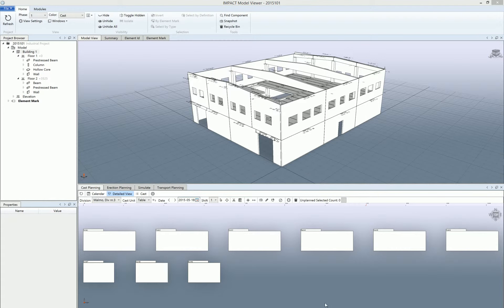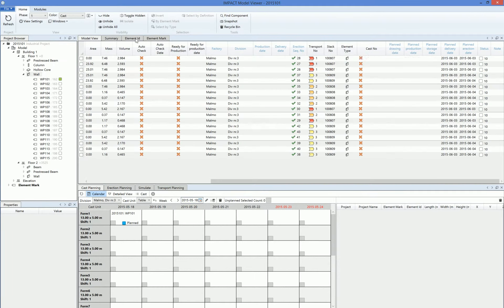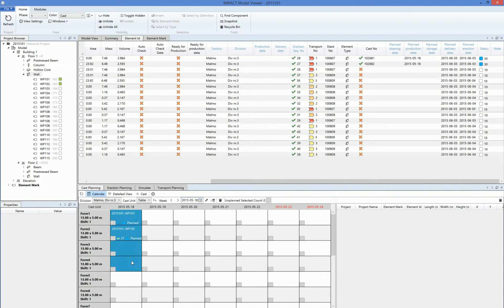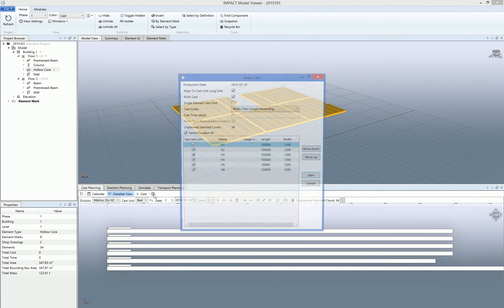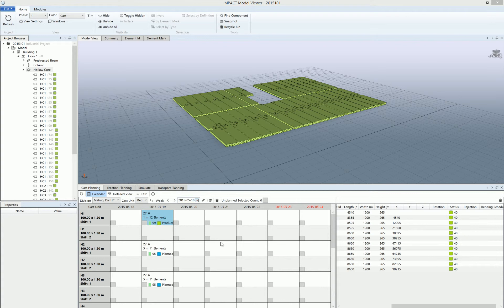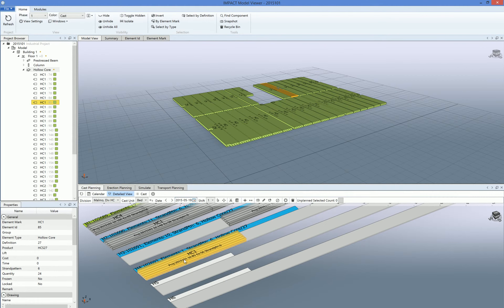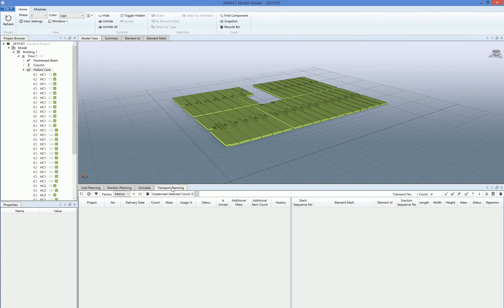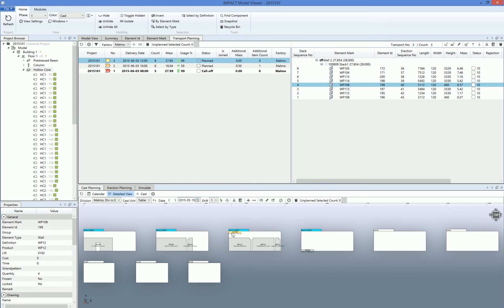IMPACT - Cast planning - Precast Concrete Software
IMPACT makes it possible to plan all the cast directly in the model. Drag&drop the elements from the model directly to the Tables and beds. Print the reports, labels and specifikations that is needed for a precast factory directly from our cast module in IMPACT.